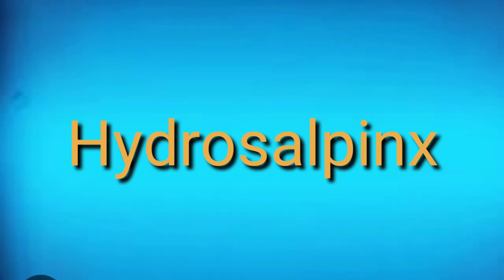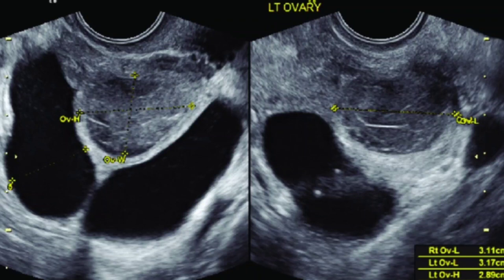Salphingitis, hydrosalphinx, pyosalphinx and heamtosalphinx on ultrasound Imaging